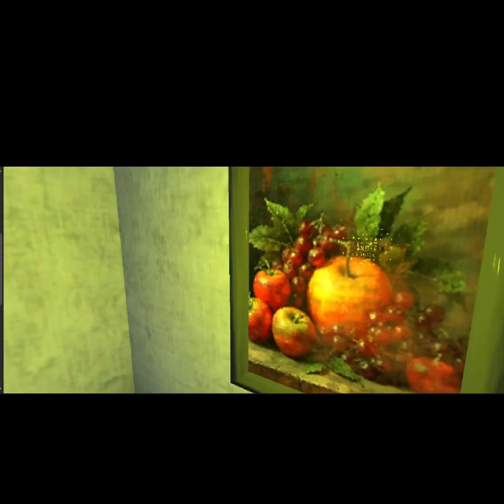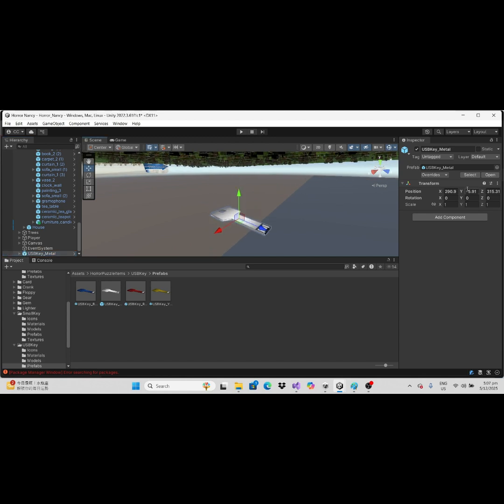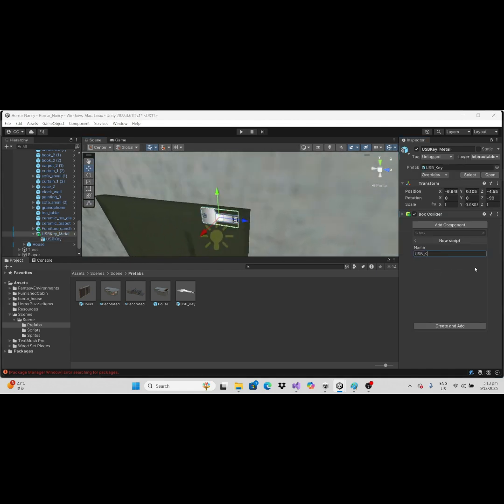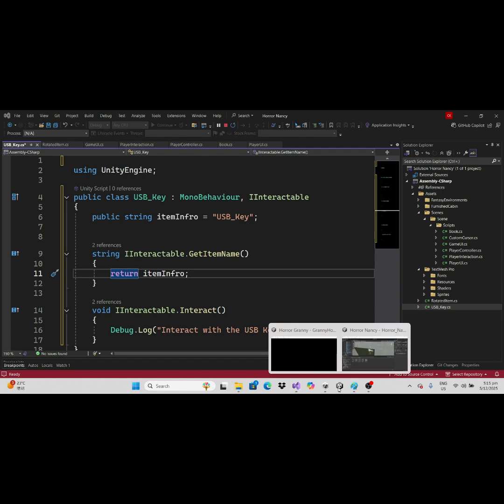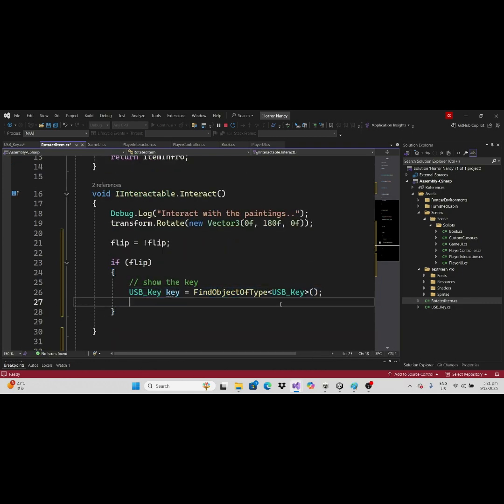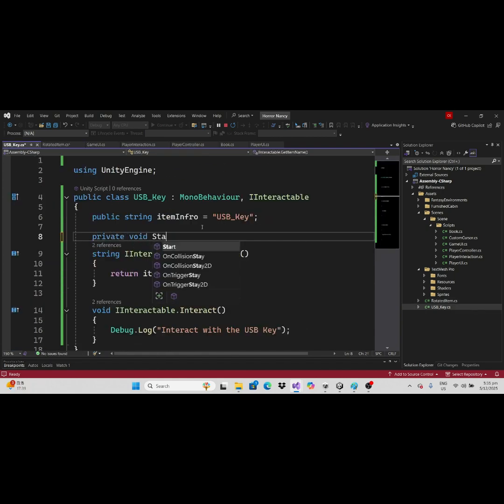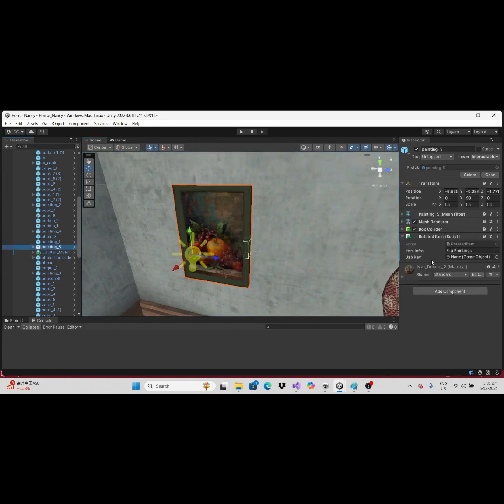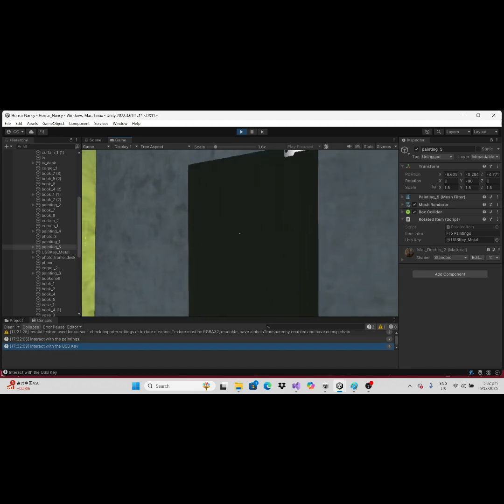My GameDev Horror Nancy Part 12: Hide up the Key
This Part will show you how to hide up the key using IInteractable Interface.